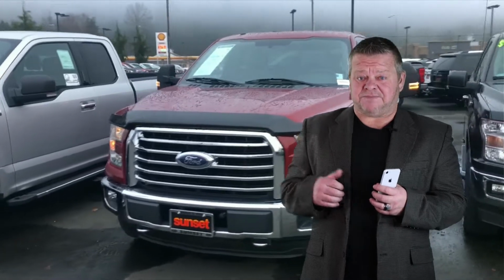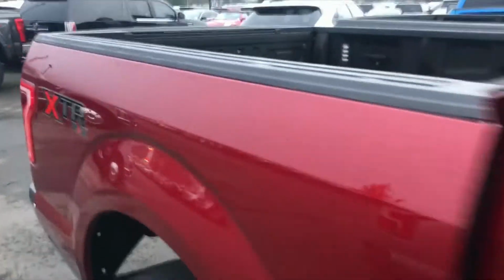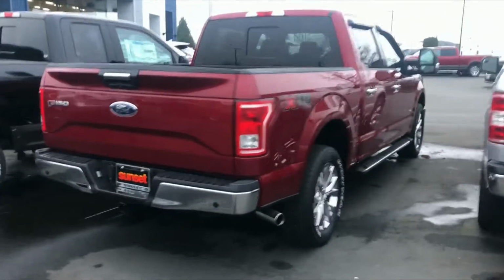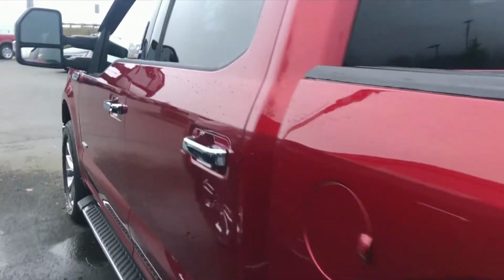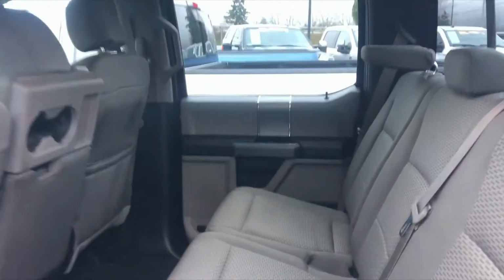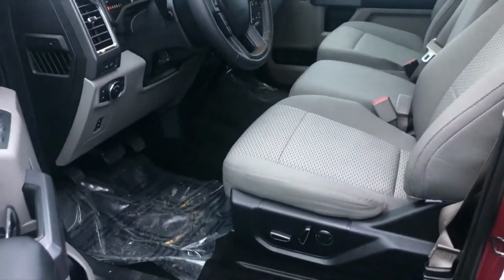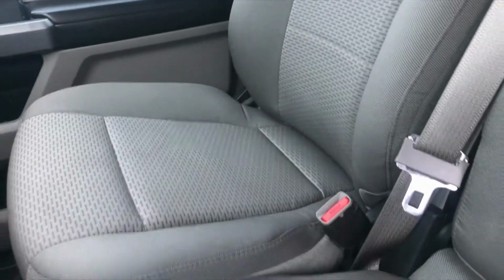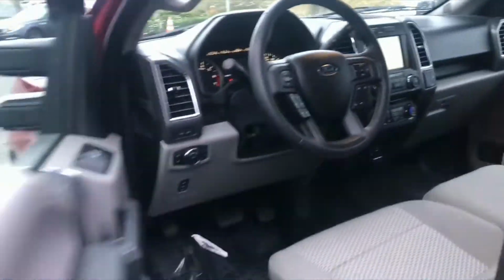7469 2015 Ford F 150 XLT XTR SHORT BED